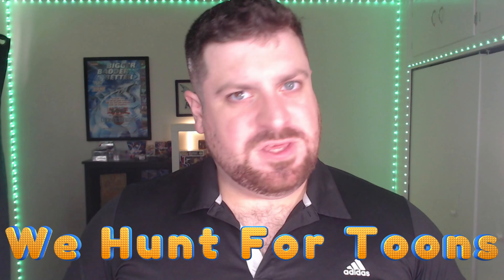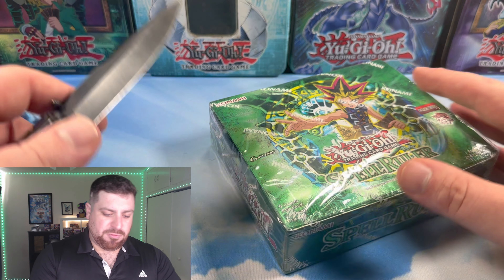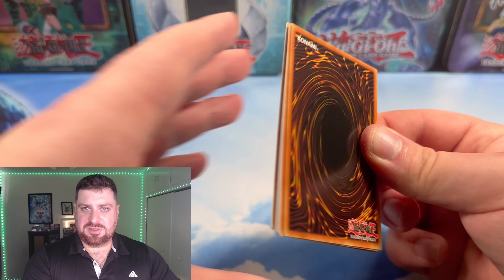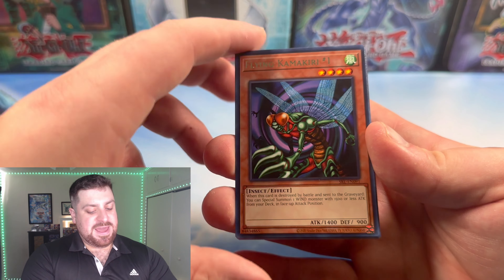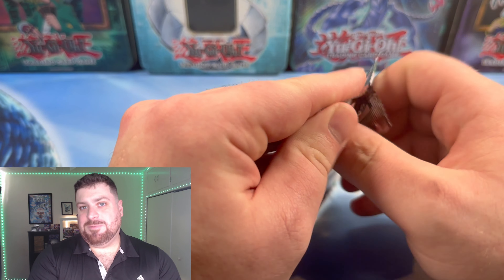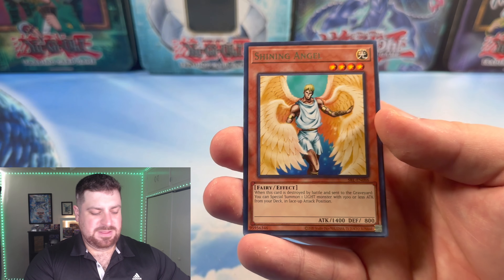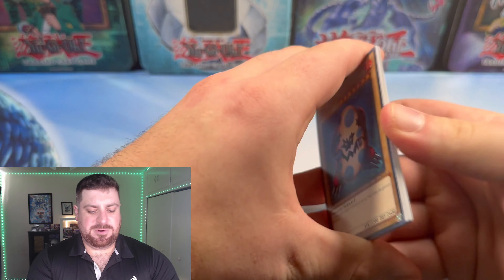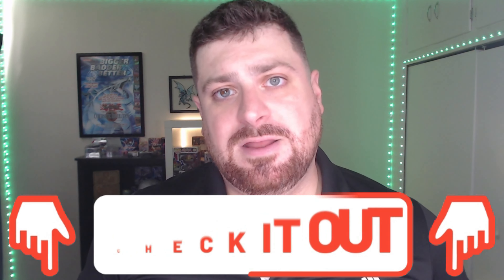This Yugioh Box RULED!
The first pack I ever bought was Spell Ruler. To open this years later… this box RULED